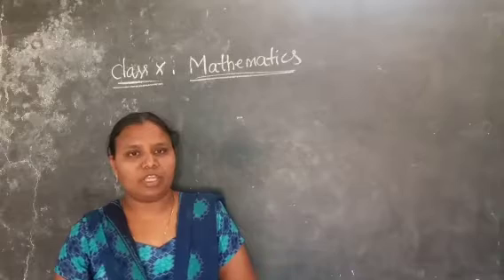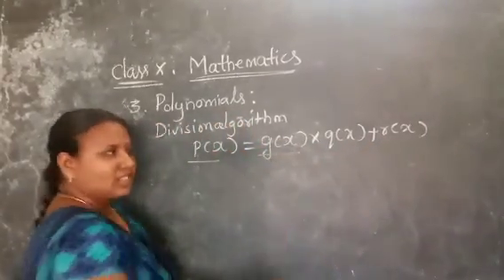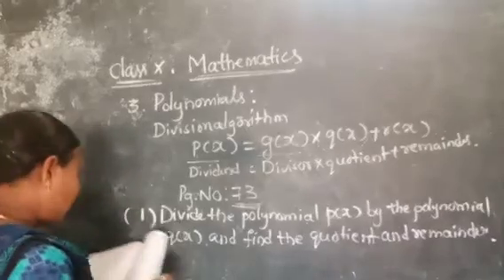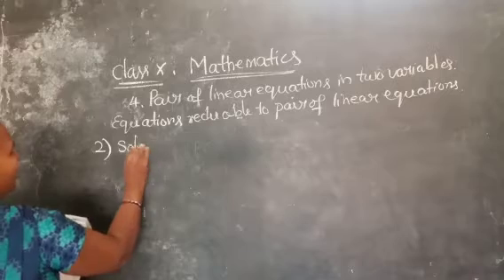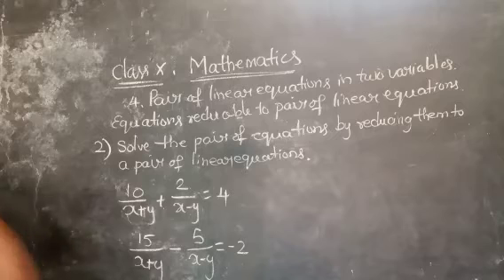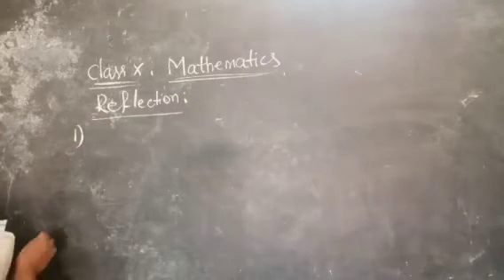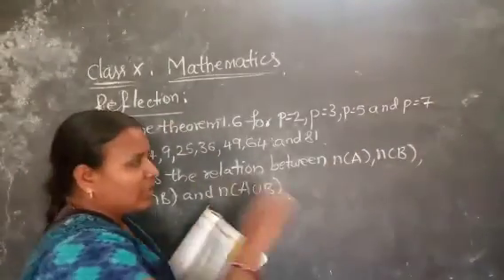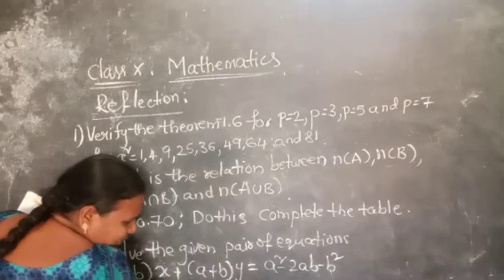10 th maths fa1 project reflection